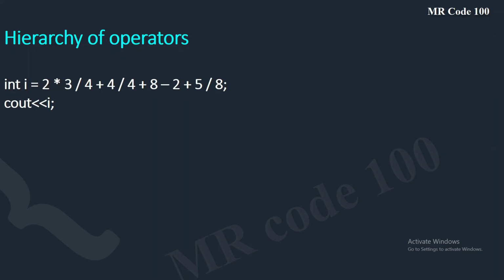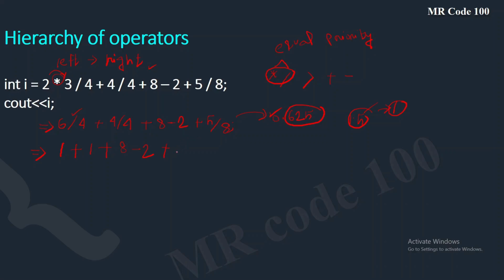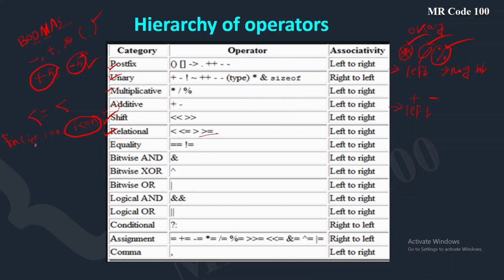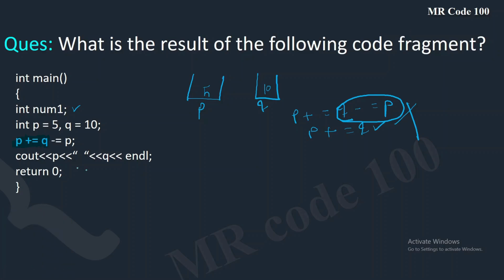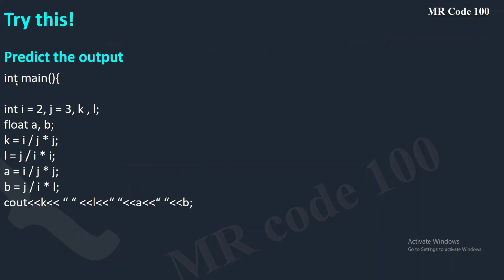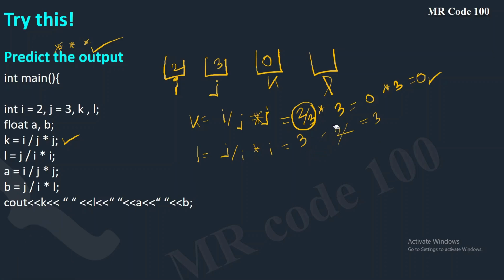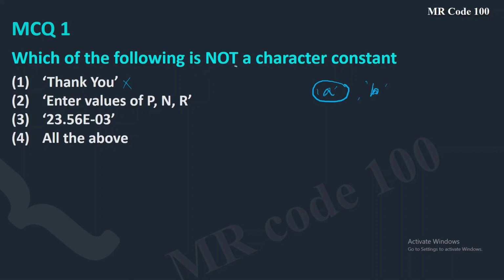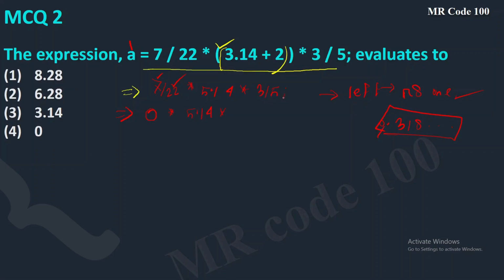Lec- 9 | Hierarchy of operators with solving questions in C++| How to use operators| In English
🎥 Hierarchy of Operators in C++ | How to Use Operators | C++ Basics Explained with Examples 💻

Welcome to another exciting episode of the C++ Basics series! 🚀 In this video, we dive deep into one of the most crucial topics for every programmer: Operators and Their Hierarchy in C++.